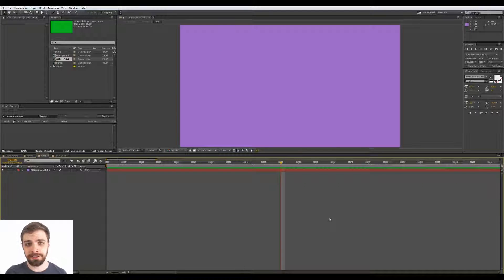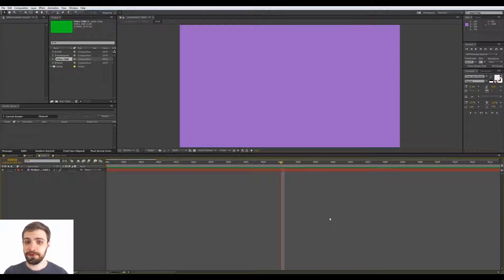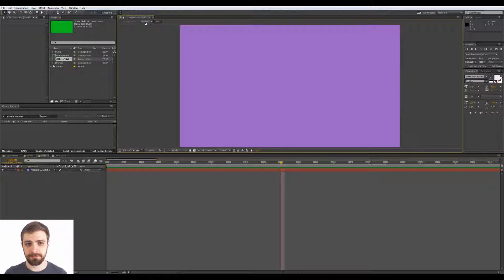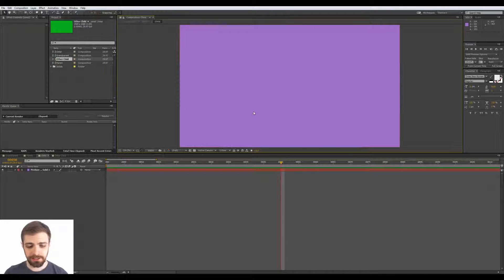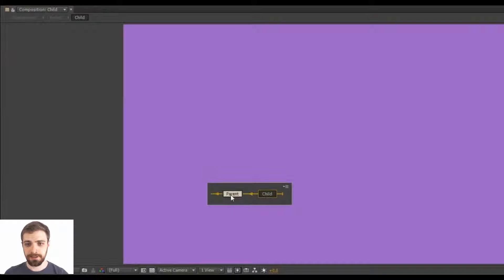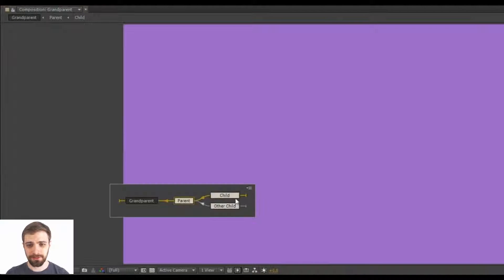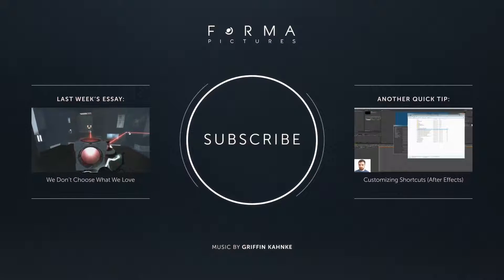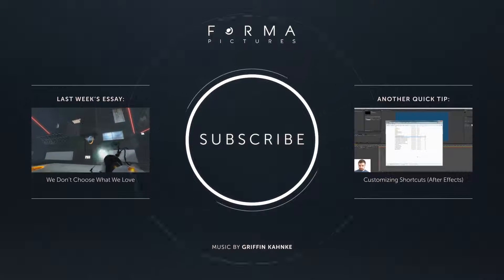Quick Tip: Composition Mini-Flowchart (After Effects)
Learn how to quickly go up and down the composition hierarchy in After Effects using the mini-flowchart. (Hint: Tab)